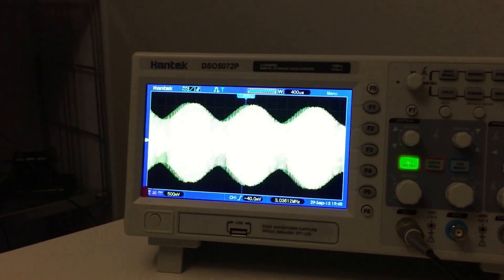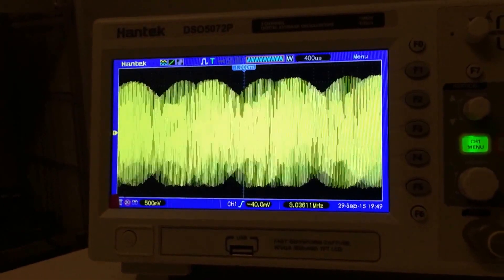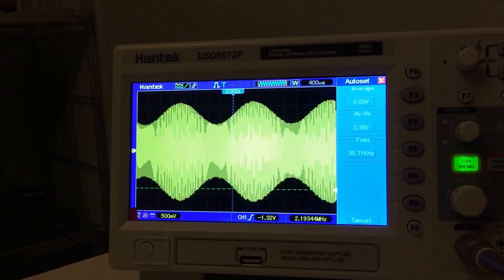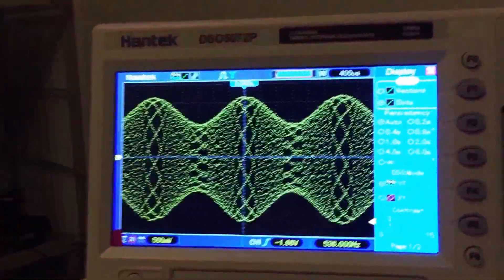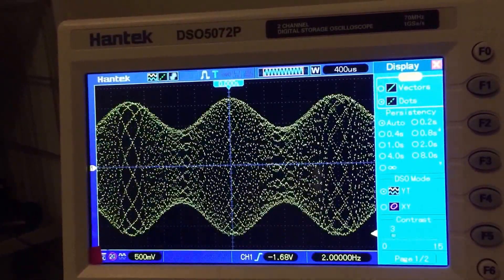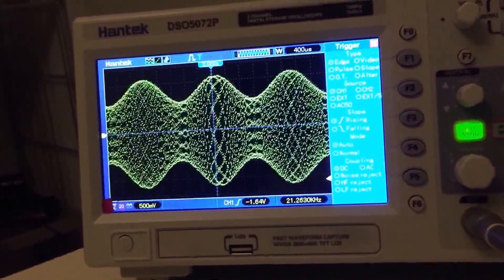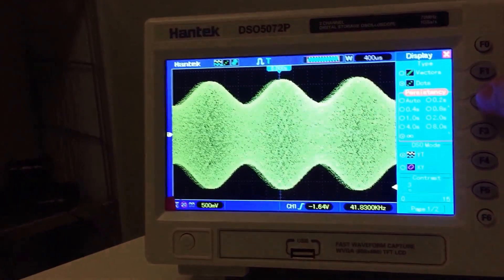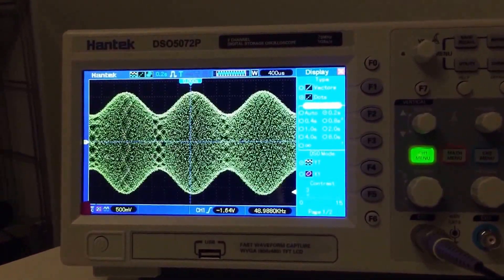Amplitide modulation testing on the Hantek 5072P using a TSG-17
In making an adjustment from an analogue scope to digital, I learned a few tricks to a more pronounced signal on the hantek 5072p with the TSG17 RF signal generator.